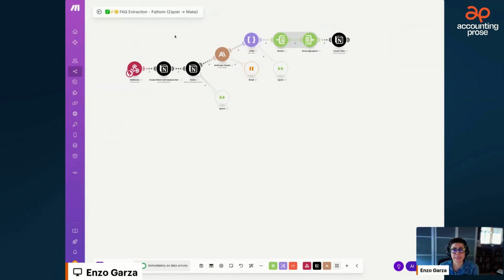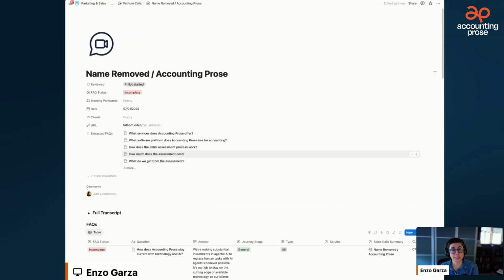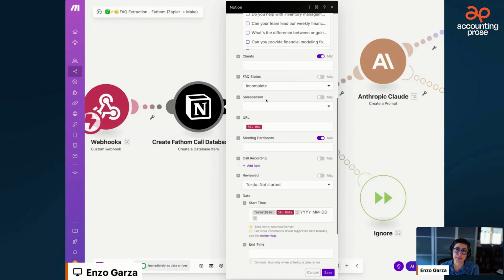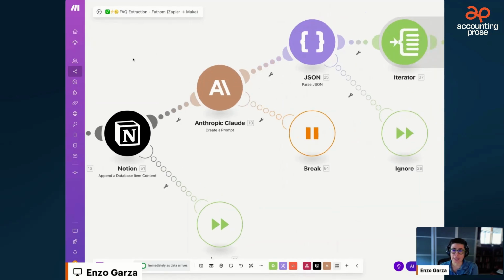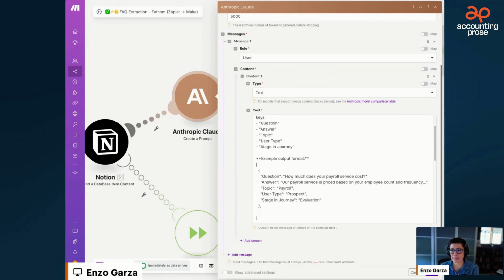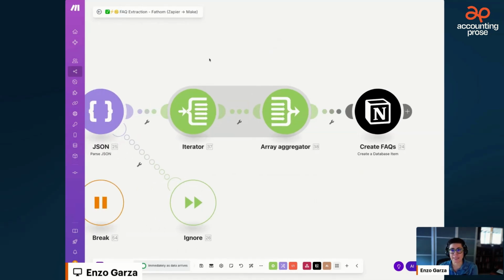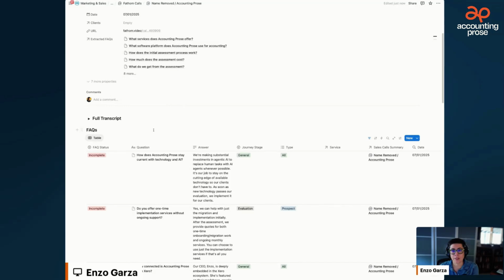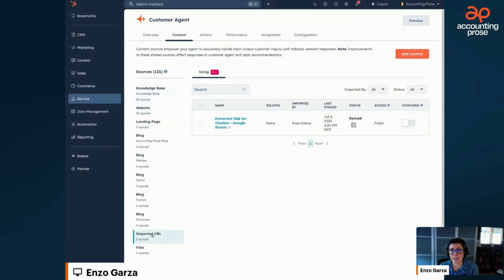Automating FAQ Extraction from Sales Calls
I just built an automation that's saving me hours every week while improving our client experience. Instead of manually reviewing every sales and support call to identify common questions, I created a system that automatically extracts FAQs from Fathom call transcripts.

The Problem: Our team was constantly fielding the same questions, but we had no systematic way to capture and organize these insights. I didn't want to spend hours listening to recordings, and I definitely didn't want our website chatbot giving outdated or inaccurate information.

The Solution: A simple automation using Make, Claude AI, and Notion that:
- Automatically processes Fathom transcripts
- Uses AI to extract questions, answers, topics, and user journey stages
- Creates structured FAQ entries in Notion
- Includes human review to prevent AI hallucinations
- Pushes approved content to our website chatbot via Google Sheets

The Impact: Now our team can quickly reference common questions in Notion, train new employees more effectively, and keep our website chatbot current with real customer inquiries. The human-in-the-loop approach ensures accuracy while the automation handles the heavy lifting.

What's Next: I'm expanding this to work with Zoom transcripts and adding sentiment analysis to identify upsell opportunities and at-risk clients before they churn.

This uses maybe 10 operations, so its inexpensive to use, and saves countless hours while improving our client experience.